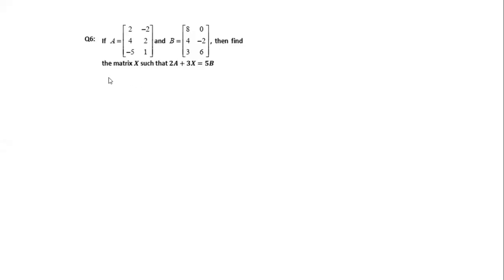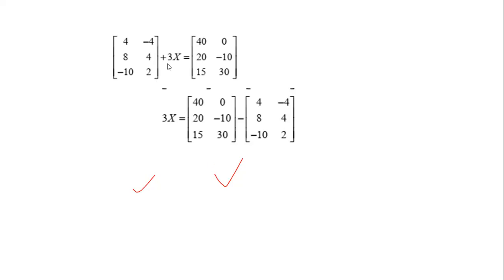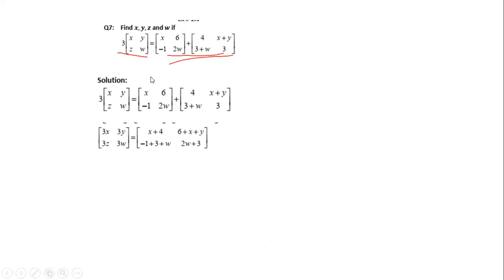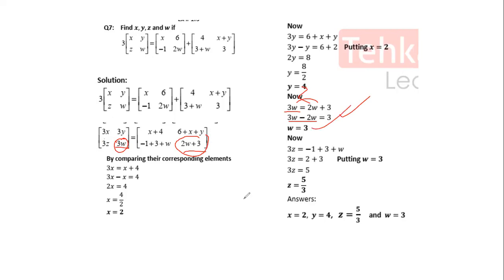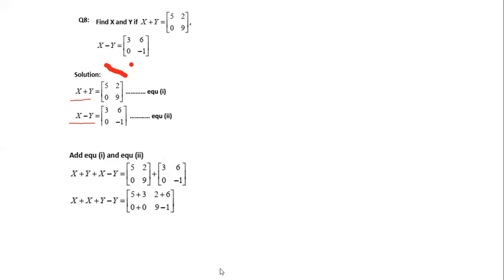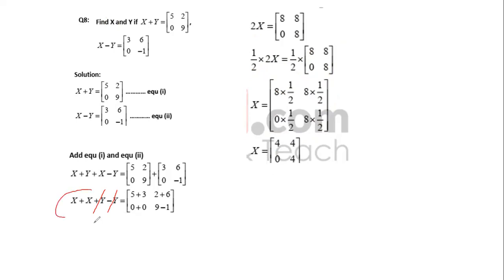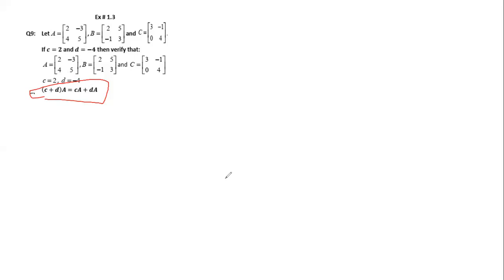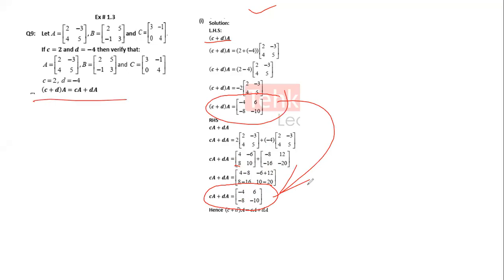Class 9th, Maths, Matrices, Ex 1.3,